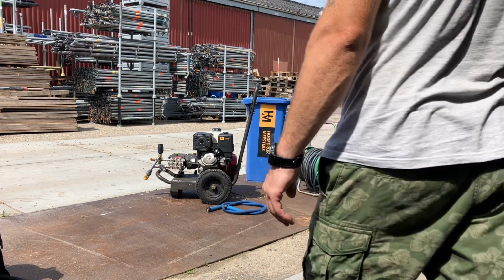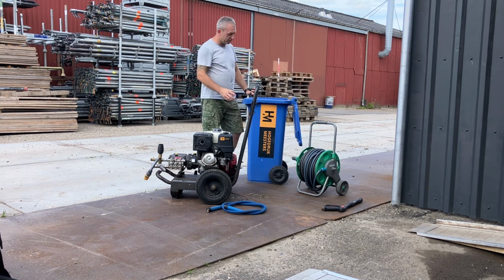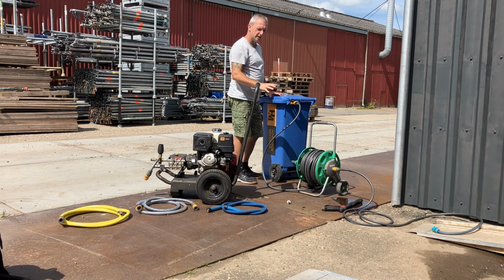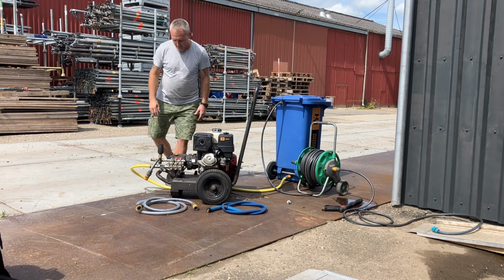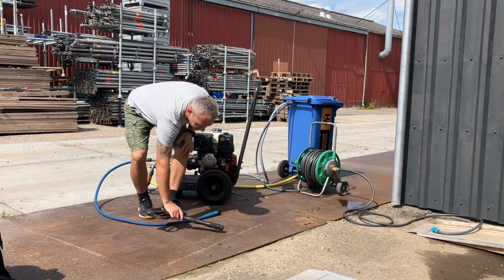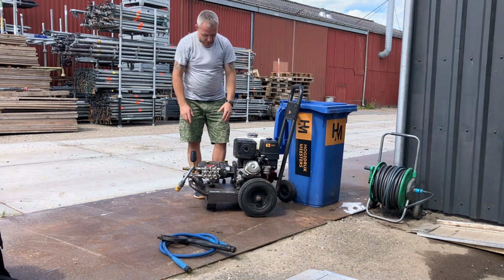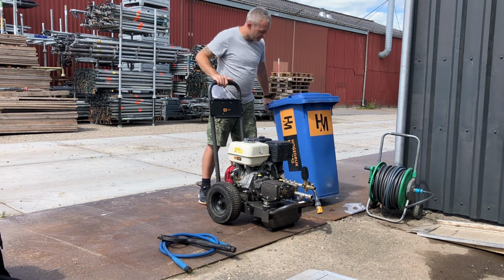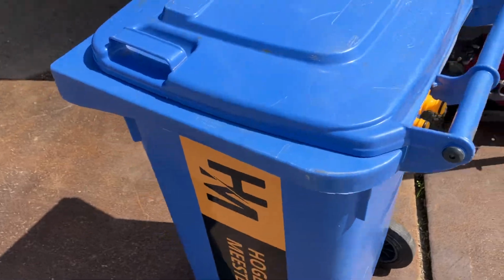Basic introduction into petrol high pressure washing equipment.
Short introduction to petrol pressure washer set up and break down. Using a water buffer tank.